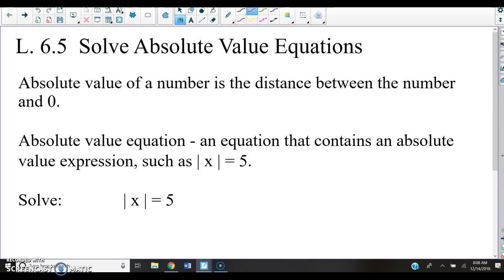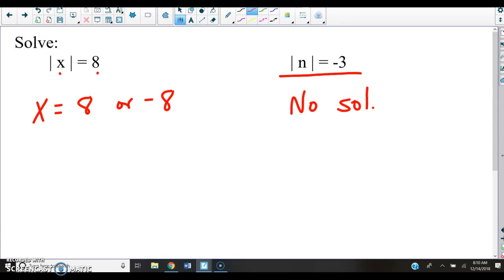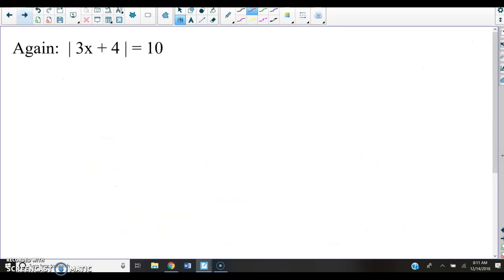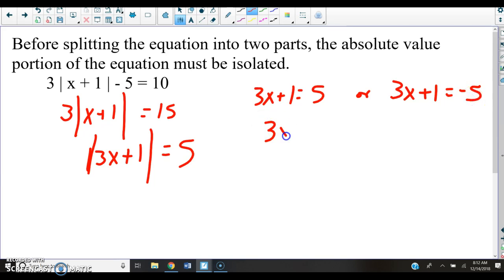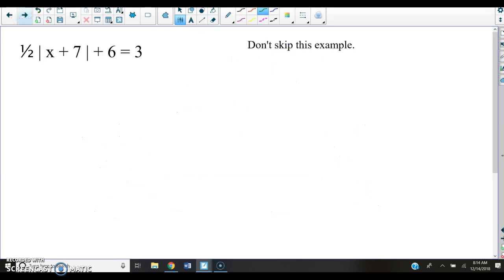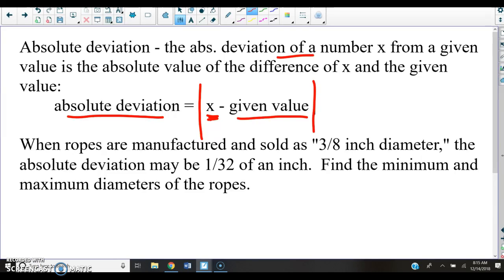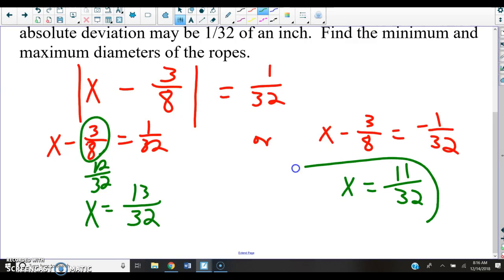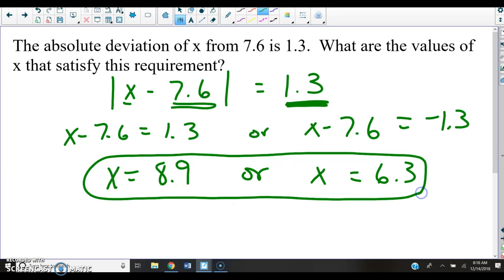Alg 1 L 6-5